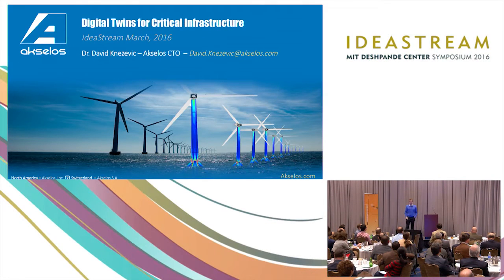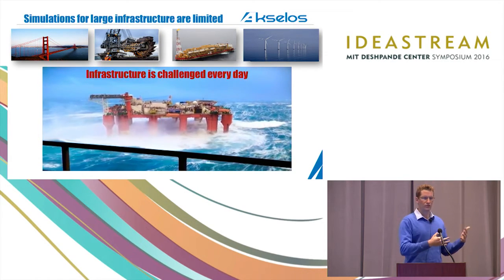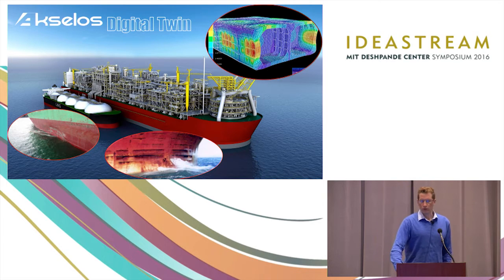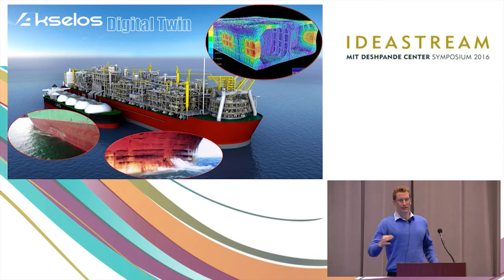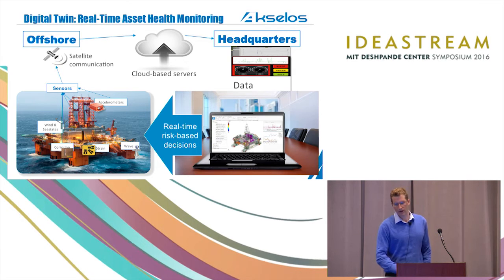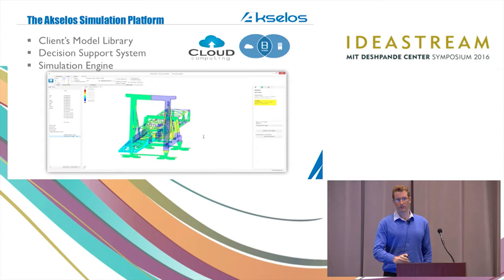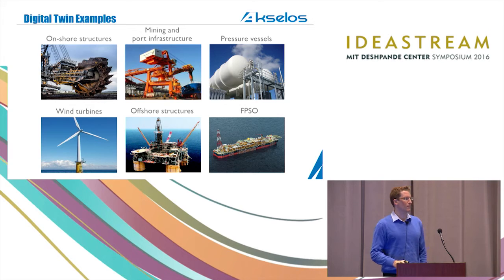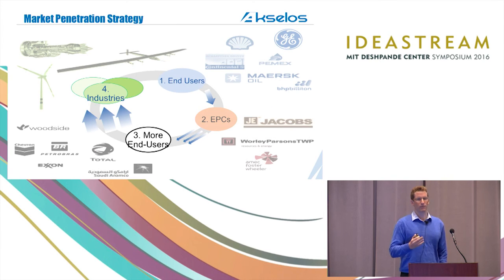Akselos/Patera - Enabling Fast and Large Scale Engineering Simulations